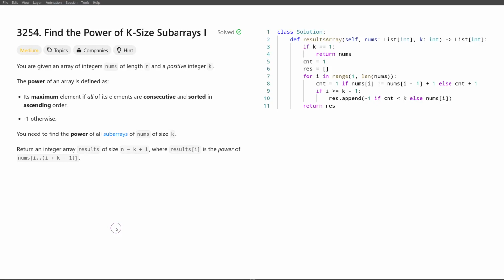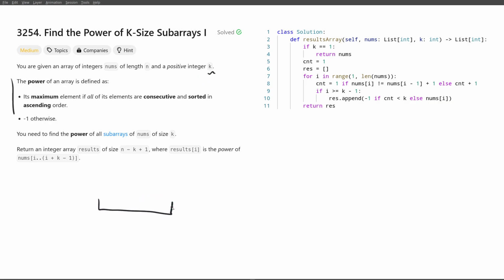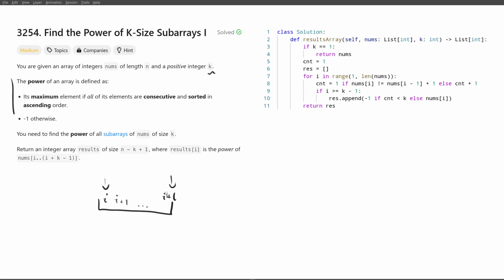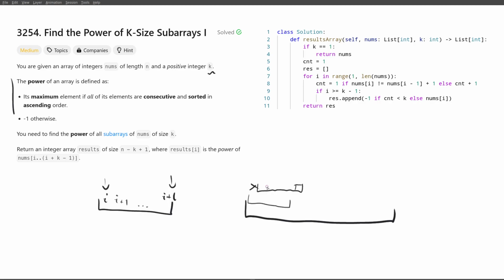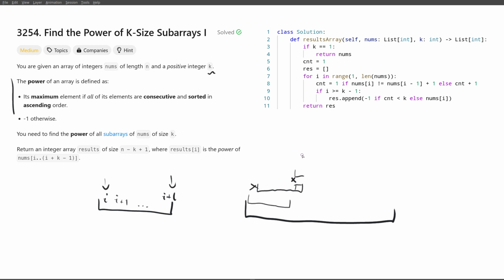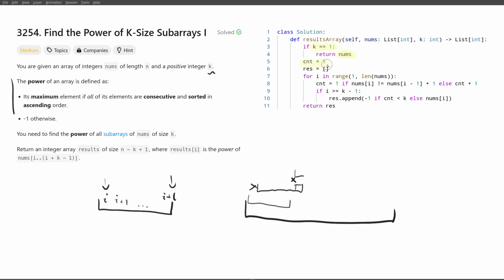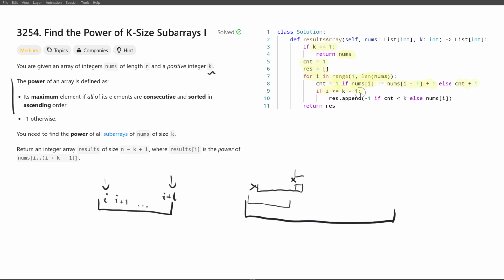[November 16, 2024, LeetCode daily] 3254. Find the Power of K-Size Subarrays I - Python solution